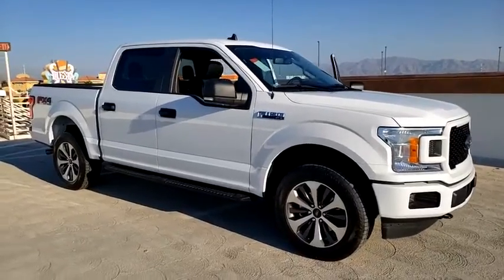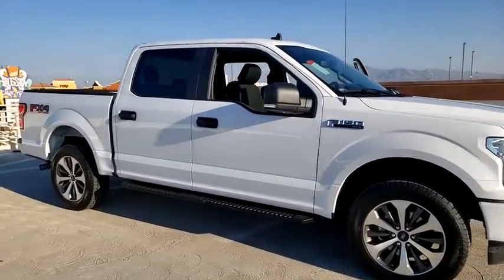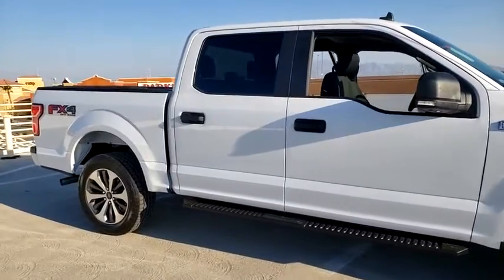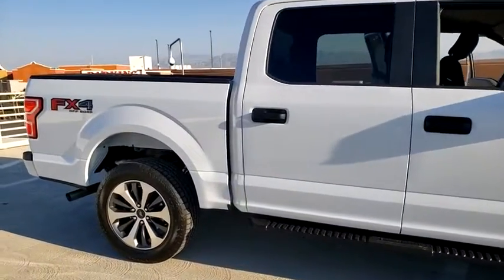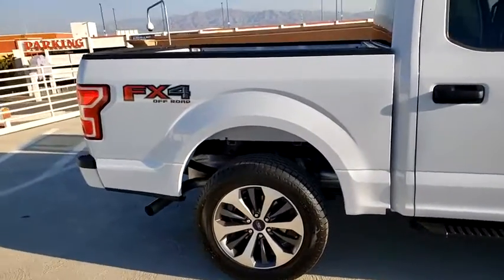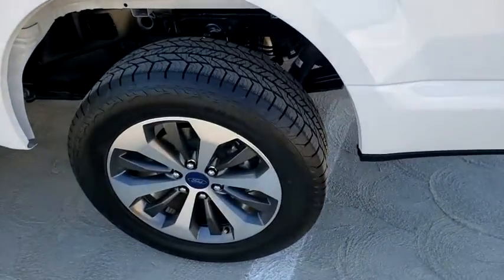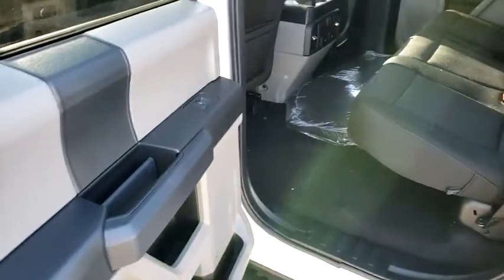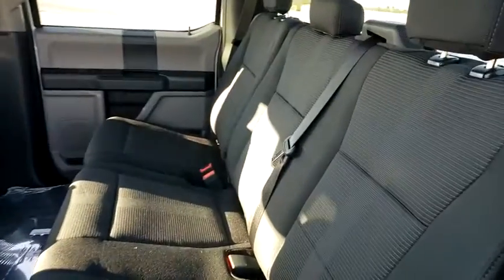New 2020 Ford F-150 XL Las Vegas, Bullhead City, St. George, Havasu, Pahrump, NV 00191384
Oxford White New 2020 Ford F-150 XL available in Las Vegas, Nevada at Friendly Ford. Servicing the Bullhead City, St. George, Havasu, Pahrump, NV area.

Friendly Ford
660 N Decatur Blvd

$5,601 off MSRP! Oxford White 2020 Ford F-150 XL 4WD 10-Speed Automatic EcoBoost 3.5L V6 GTDi DOHC 24V Twin Turbocharged 4WD. Price includes: $1000 - F-Series Retail Customer Cash $1000 - Special Package Retail Customer Cash $1000 - Truck Month Retail Customer Cash $1500 - Bonus Customer Cash